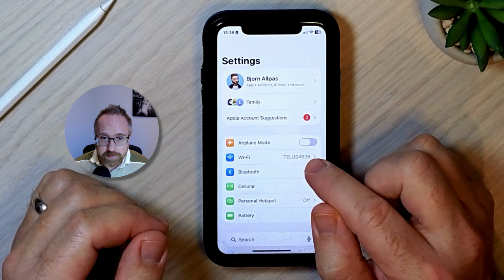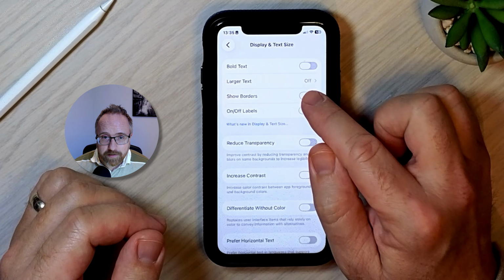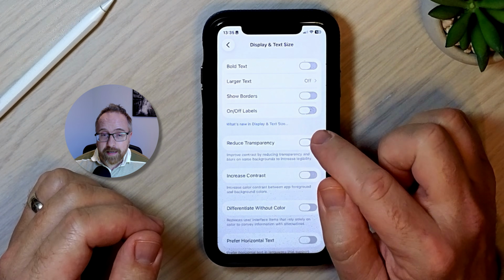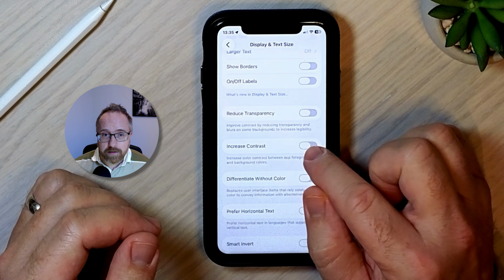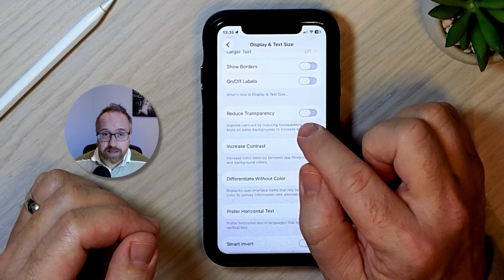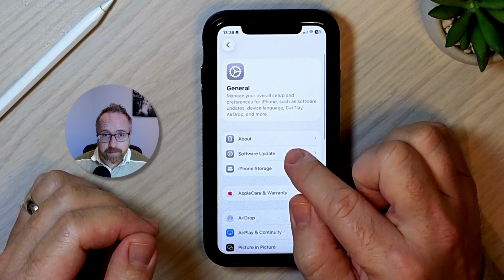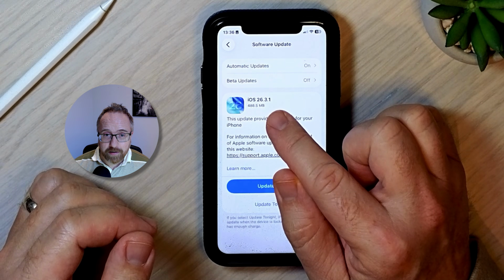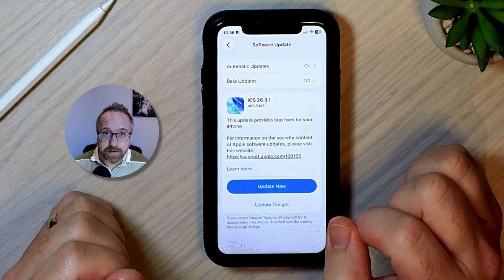How to Remove White Border around Icons on iPhone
Learn how to remove the white border around icons on your iPhone. You should also Scam-Proof your iPhone in under 5 minutes with my FREE and SIMPLE 4-point checklist. Protect yourself now, it's FREE Next, learn how to set any song as a ringtone

Timestamps

0:00 Glassmorphism icon style
0:14 iOS 26 icon bug
0:24 Accessibility settings menu
0:35 Toggle show borders
0:46 Toggle transparency and contrast
1:01 General software update
1:12 Update iOS 26.2
1:23 Extend battery life tips